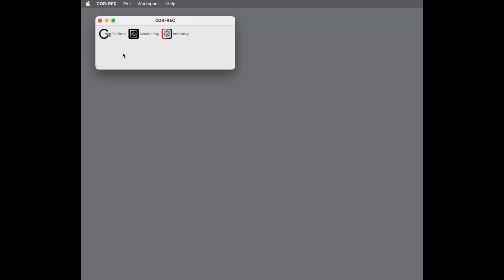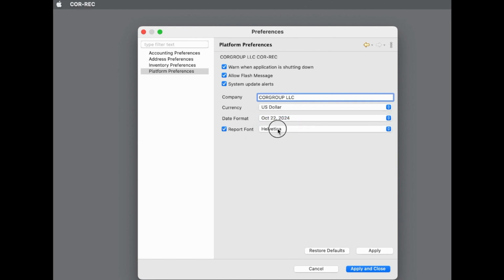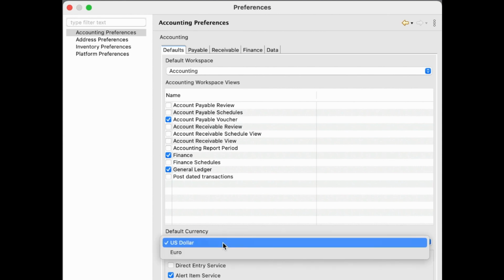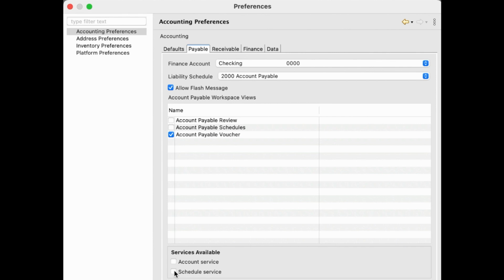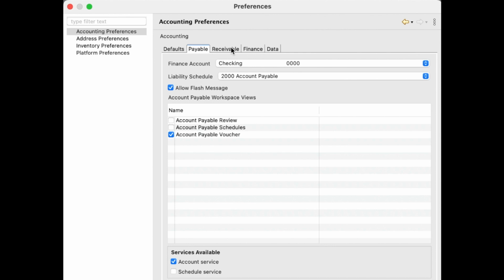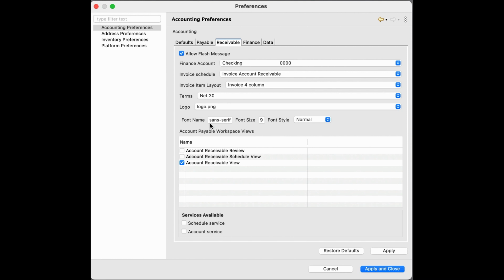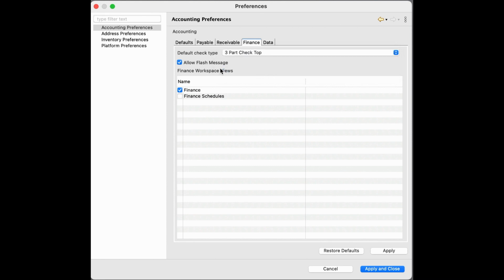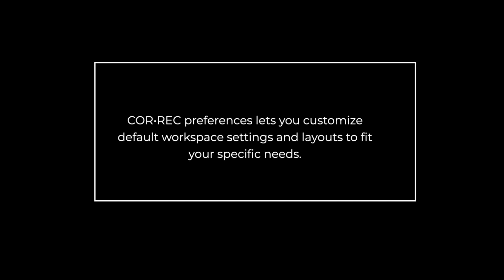COR•REC Tutorial: How to set preferences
Welcome to the official COR•REC Business Management Academy! In this tutorial, we'll walk you through the steps to set or change your preferences in COR•REC.